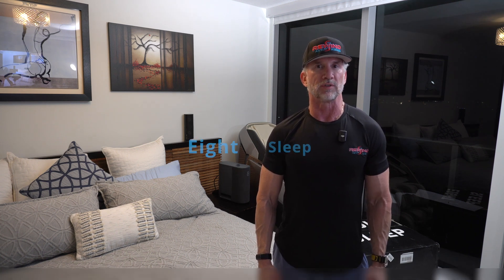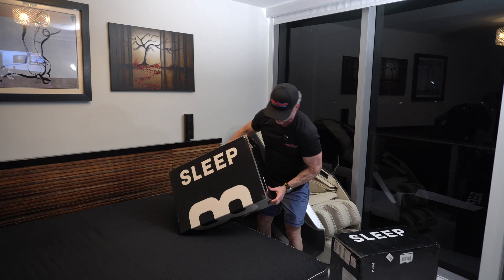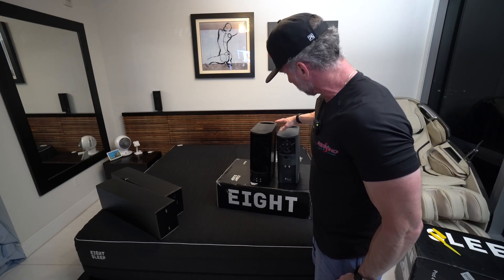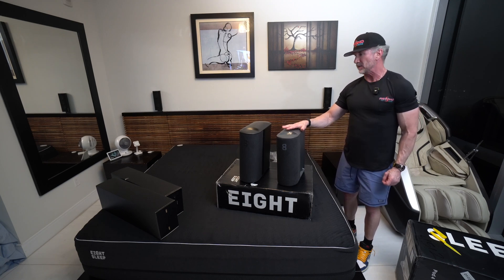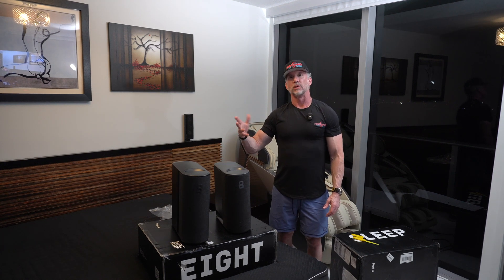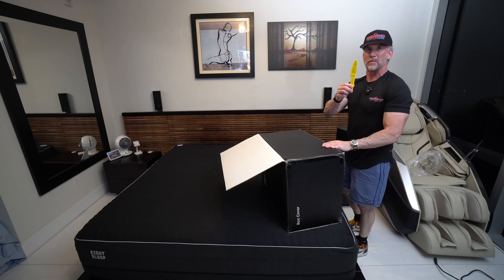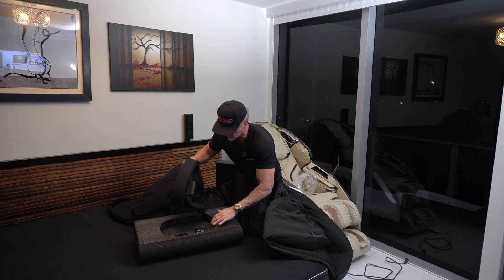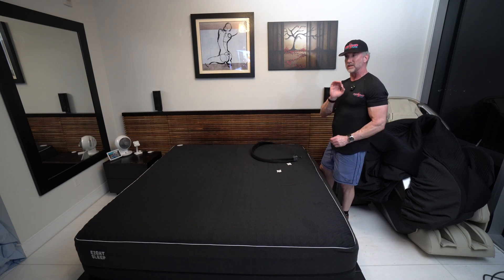How to Upgrade to Eight Sleep Pod 4: Setup, Removal of Pod 3, and Comparison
Upgrade your sleep game with our detailed step-by-step guide on setting up the Eight Sleep Pod 4! In this video, we walk you through the entire process of removing the Pod 3 and installing the Pod 4. Plus, we highlight the key differences between these two advanced sleep systems.

Introduction
Removing Eight Sleep Pod 3
Setting Up Eight Sleep Pod 4
Pod 3 vs Pod 4: Key Differences

Why Upgrade to Pod 4?

Improved thermal engine for faster cooling
Virtually silent operation
Enhanced sleep tracking with 99% accuracy
Snoring detection and mitigation
Better overall user experience
Learn More About Eight Sleep:
Eight Sleep Pod 4 Features